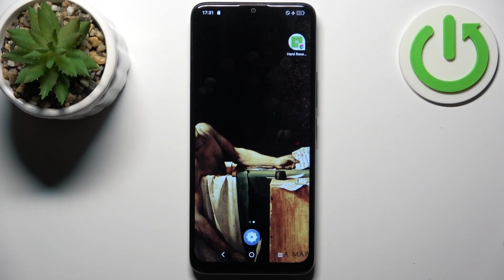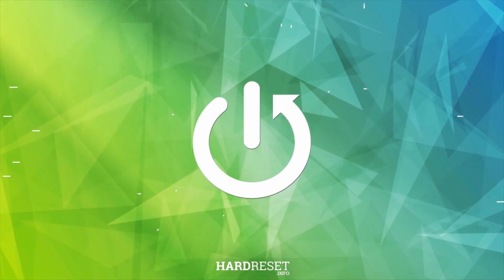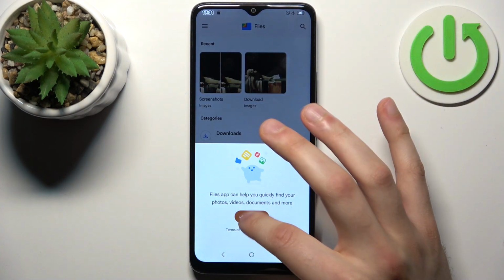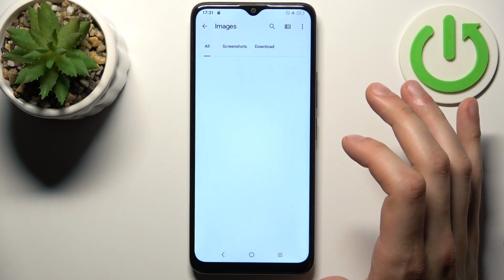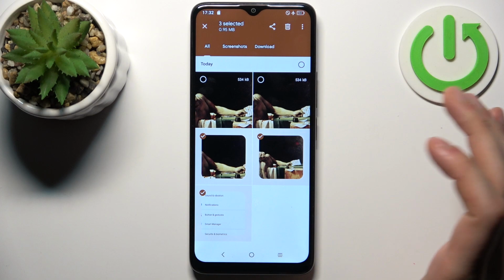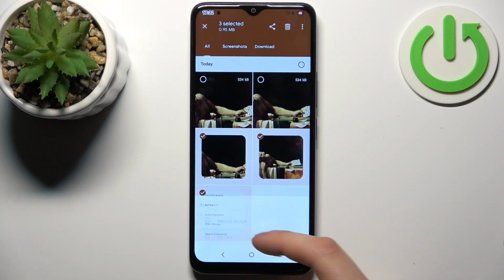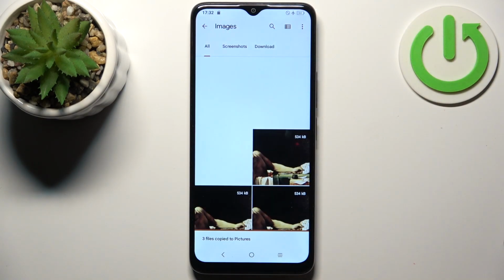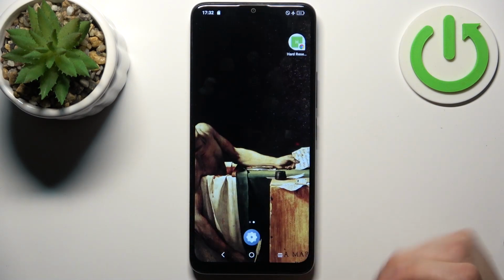How to Transfer Files on TCL 405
Welcome. Learn how to efficiently manage your files on the TCL 405 smartphone, stay here and find out how to transfer files. Whether you need to free up space on your internal storage or you want to organize your files on an SD card, our video guide will walk you through the process. Visit our YouTube channel if you want to know more about TCL 405.

How to transfer files on TCL 405? How to move files on TCL 405? How to copy files to SD Card on TCL 405?